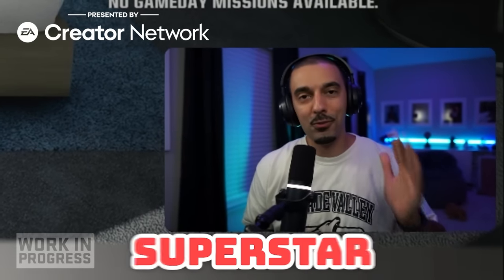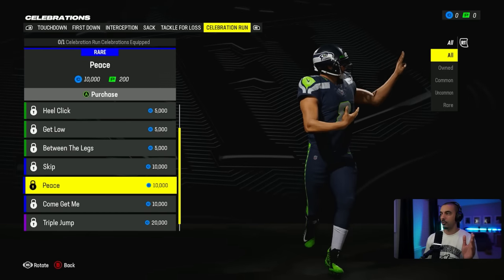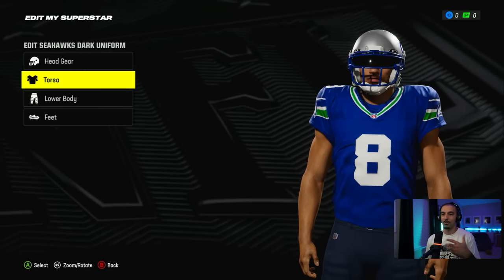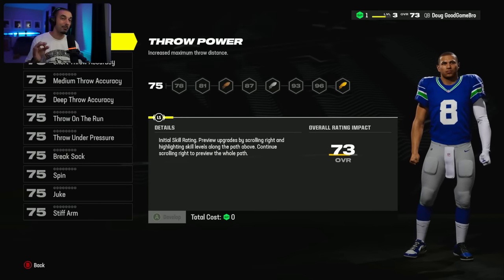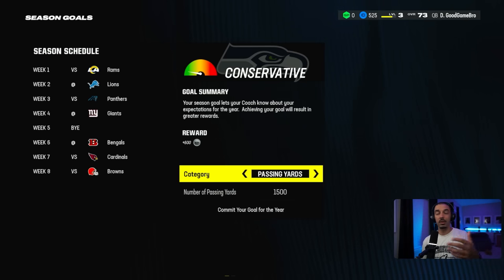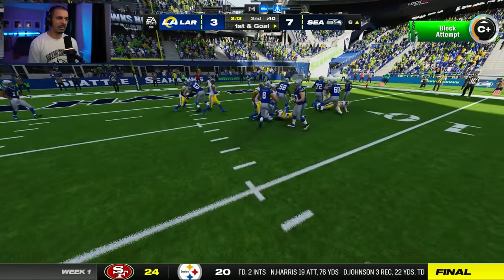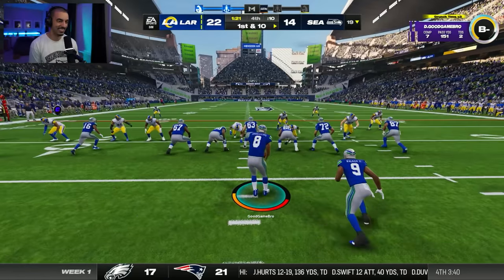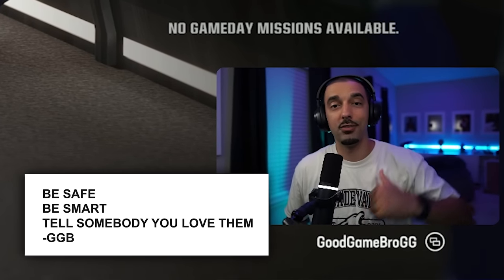MADDEN 24 SUPERSTAR MODE - 1ST NFL GAME VS 99 OVR! | EP2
This early Madden 24 QB Superstar mode gameplay is Presented by EA Creator Network!

Madden 24 Superstar Mode is BACK in Madden 24 & this year we're doing a QB career mode. Experience the NFL Draft & NFL Combine in Madden 24 Superstar Mode and see if you can become a 99 overall and a Hall of Famer. This QB career mode in Madden 24 will be a journey through Madden 24 gameplay in the hopes to have one of the best NFL careers of all-time.